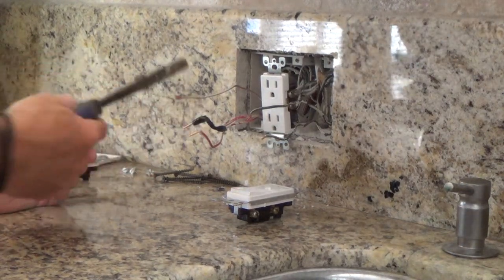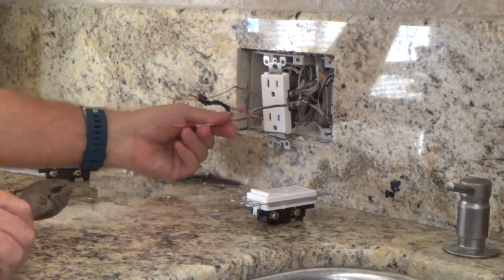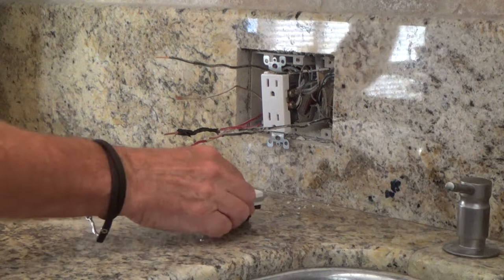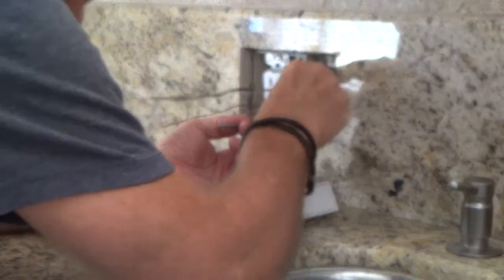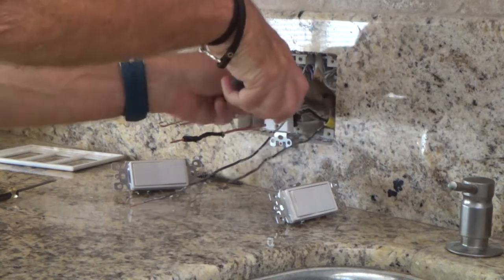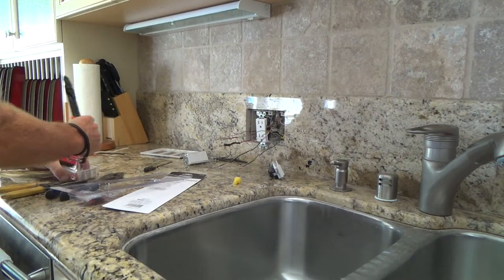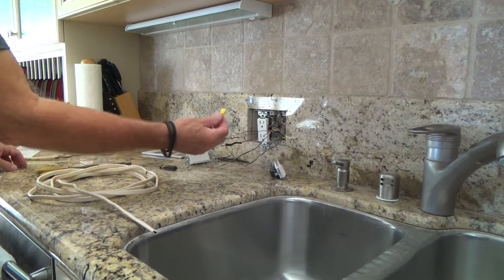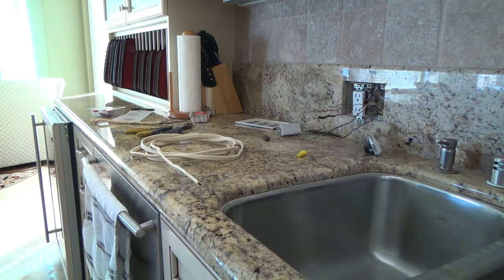How to Install/Relocate Garbage Disposal Wall Switch...Part 4...Relocating the Wiring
How to install/relocate a garbage disposal wall switch...Part 4...relocating the existing wiring is what this DIY howto video is about. VideoJoe is working on his garbage disposal wall switch project & he has just removed the garbage disposal wall switch & also removed an existing light switch & now he needs to re-arrange the existing wires in the 3gang junction wall box to get ready to swap out the locations for the light switch & garbage disposal wall switch so he can get the garbage disposal switch closer to the kitchen sink so he doesn't have to step over to turn on the garbage disposal. He wants to normally reach over & hit the garbage disposal wall switch & now he will be able to once he gets the garbage disposal wall switch re-installed. Watch & learn as VideoJoeShows you what VideoJoeKnows...How to install/relocate a garbage disposal wall switch...Part 4...relocating the existing wiring.   Nice!